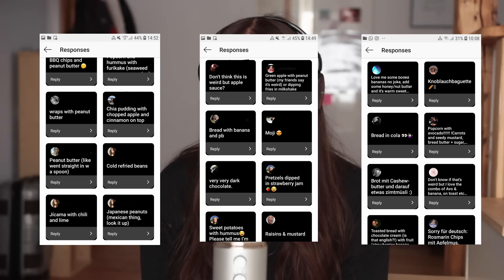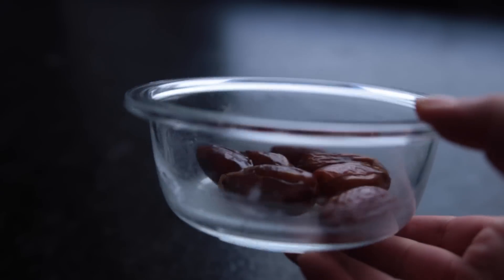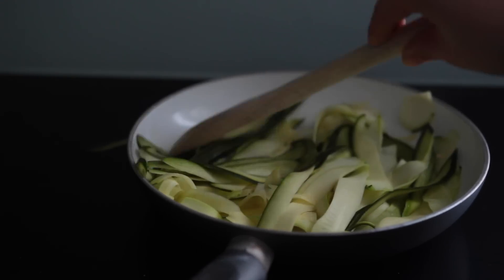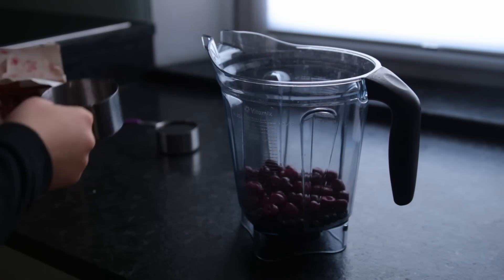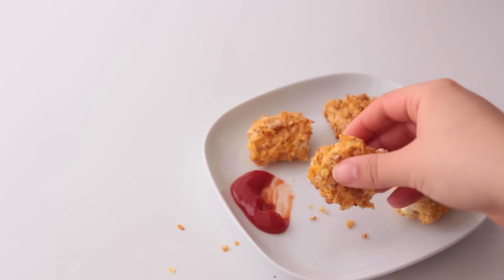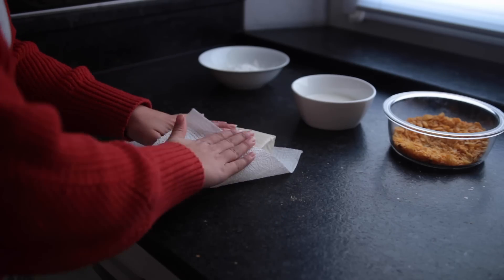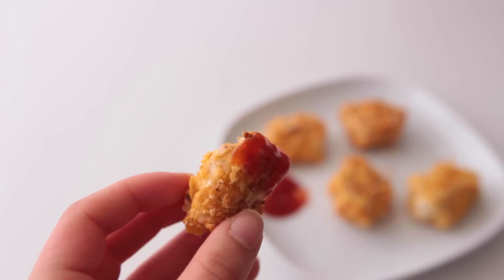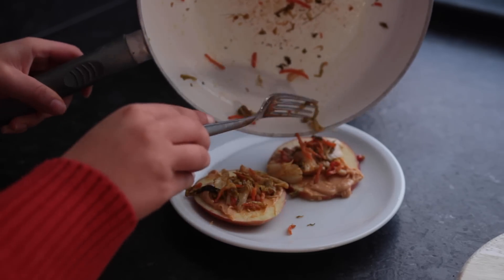Vegan Snacks you gotta try make at Home!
In this video I made some lazy, quick, vegan snacks inspired by your ideas! I also tried making chicken nuggets out of tofu? It sort of worked?
What’s a strange vegan snack you like to eat?

Share your recreations on Instagram! Tag me @mina_rome :)

INGREDIENTS

#1 Roasted Dates stuffed w peanut butter and chocolate

coconut oil to grease your dish
a handful of dates
1-2 tbsp peanut butter

#2 Chocolate Rice Cakes w Peanut Butter

chocolate rice cake
peanut butter

#3 Zucchini Noodle Toasts

1-2 zucchinis
toast
optional: hummus, vegan cream cheese, nutritional yeast

#4 nutritional yeast with a spoon I guess

#5 A Wine Smoothie Bowl

1 cup frozen berries
1 cup frozen cherries
1-2 tsp maple syrup
½ tsp vanilla
2 tsp cocoa, unsweetened
100ml red wine (⅓ cup + 2 tbsp)
toppings of choice: strawberries, white vegan chocolate, cocoa nibs etc.

#6 Crispy Baked Tofu Nuggets

1 block firm plain tofu
2 1/2 cups cornflakes (75g)
¾ tsp salt
spices of choice: for example 1 tsp paprika, ½ tsp Italian seasoning …

½ cup cornstarch (60g)

~ ½ cup vegan cream (125ml) (or sub for chickpea water, soy milk)

serve with ketchup, BBQ sauce, hummus ...

MUSIC

Much love,
Mina